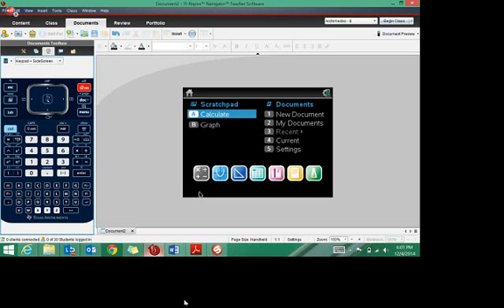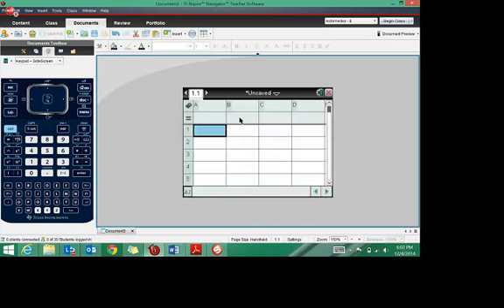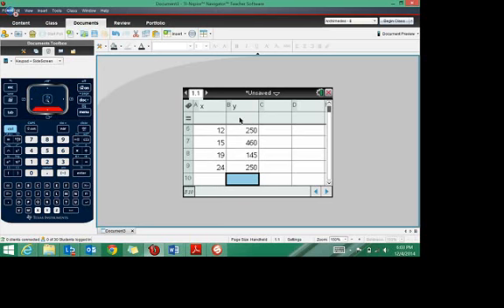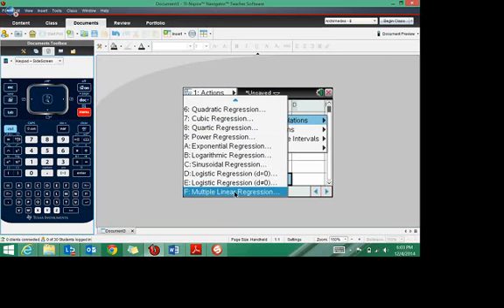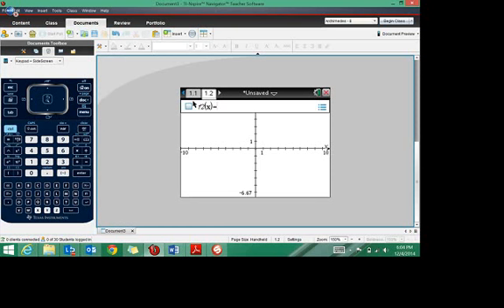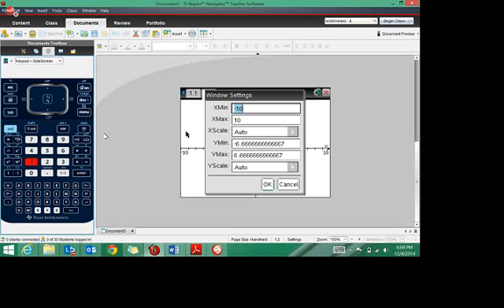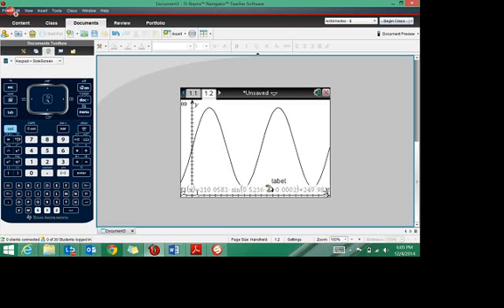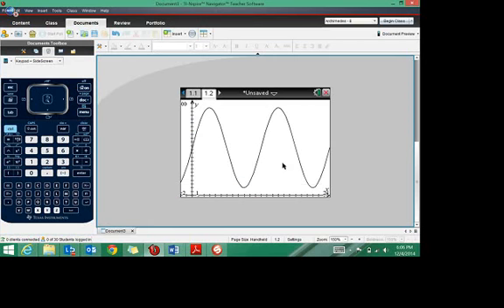How to make a Sinusoidal Regression on the NSpire